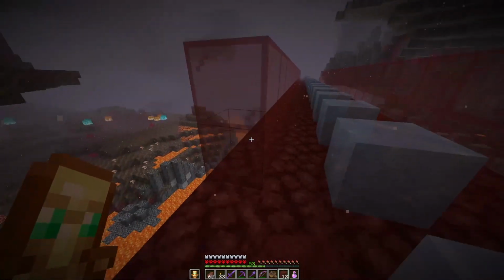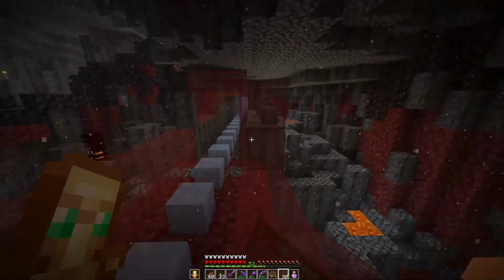When Will We Reach The Other Side!! Minecraft Hardcore Let's play S1 E722